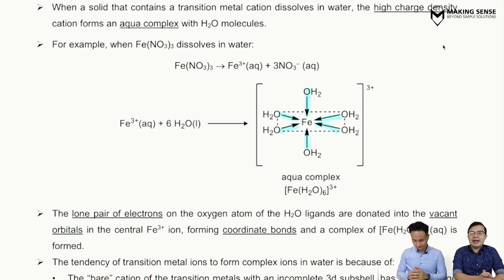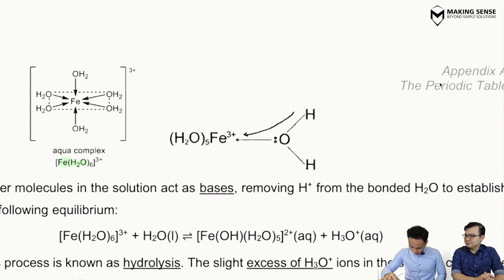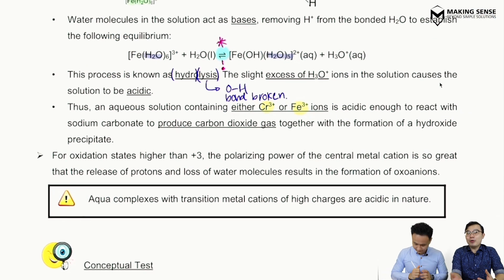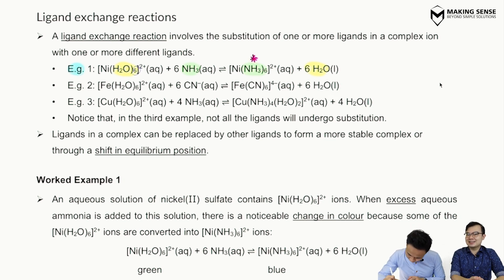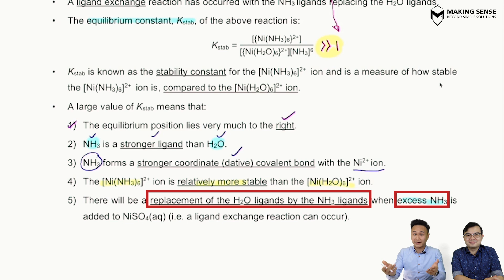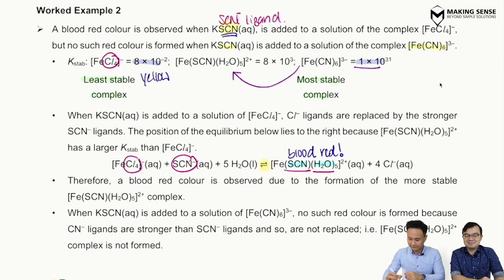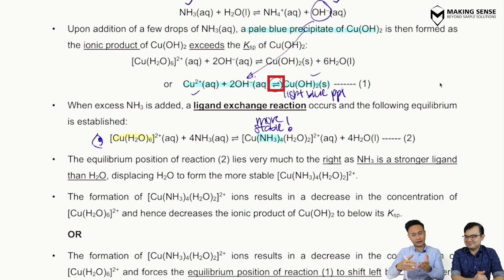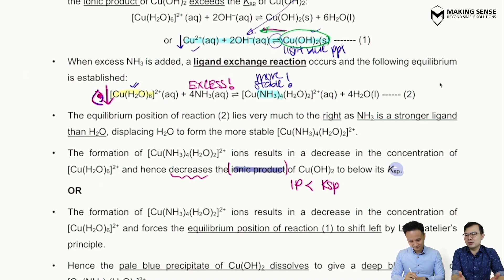Transition Metals | Ligand Exchange Reactions | A Level H2 Chem | Making Sense Chem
0:00 Introduction
0:41 Aqua Complexes
2:00 Acidity of Aqua Complexes
04:55 Ligand Exchange Reactions
11:42 Complexes of copper(II) ions with water and ammonia

Aqua Complexes
• A metal complex has a central transition metal ion with neutral water ligands surrounding it.
• Transition metal ions form complex ions in water because of
1. high charge density
2. low-lying vacant 3d orbitals
• Usually 6 water molecules surround the central metal ion in an aqua complex.
Acidity of Aqua Complexes
• Because of the high charge density (q/r) of some metal ions (Al3+, Fe3+) the O-H bond in the water molecule of the aqua complex is polarised and H+ is released - this gives rise to acidity properties.
• Aqua complexes are only weakly acidic, make sure to include the reversible arrow when releasing H+ ions in water.
Ligand Exchange Reactions
• A ligands exchange reaction involves the substitution of one or more ligands in a complex ion with one or more different ligands.
• Kstab is the Kc for the formation of a different complex from its aqua complex.
• The larger the Kstab, the more stable the complex.
• Ligand exchange reactions between complexes will only occur if the complex formed is more stable i.e., larger Kstab.